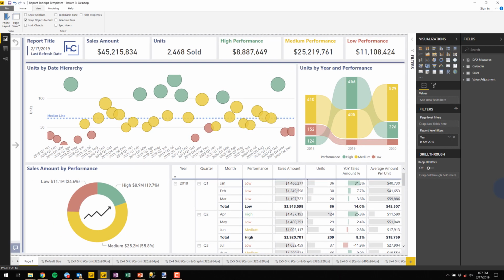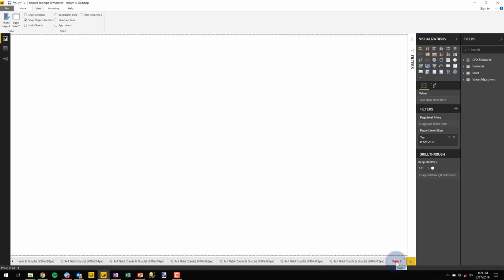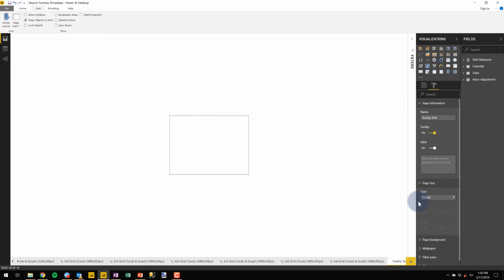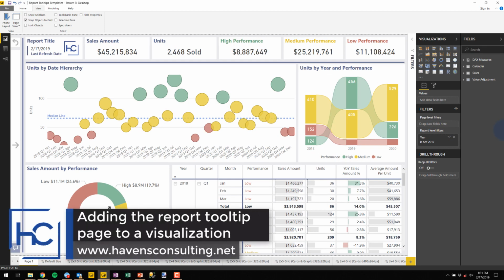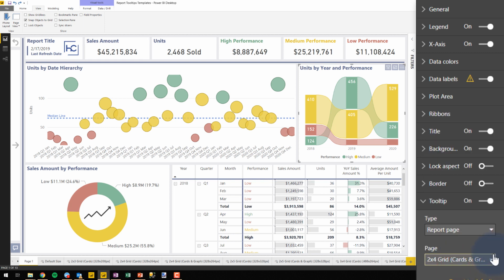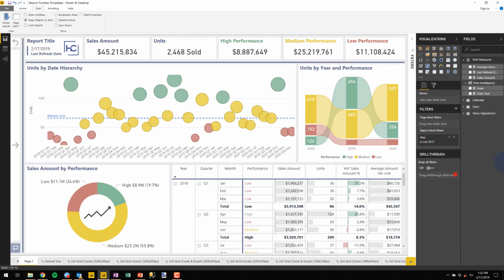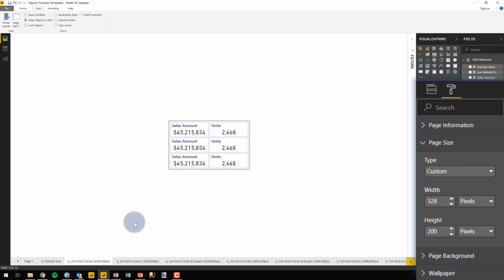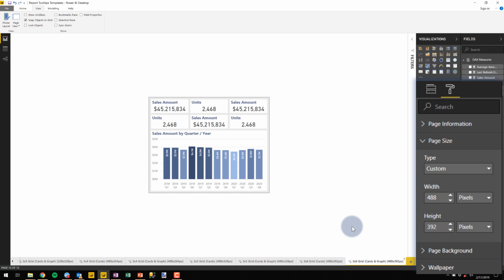Creating Report Tooltips in Power BI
Learn how to create report page tooltips within Power BI reports. Also get access to multiple tooltip page templates to fit most sizes and needs.

VIDEO CHAPTERS 🎥
0:00 - Start of Video
0:12 - Content Intro
0:34 - Showing the Solution
1:07 - Creating Report Tooltip Page
2:19 - Assigning Report Tooltip to Visual
3:27 - Adding Fields to Tooltip Well
4:08 - Tooltip Page Size Discussion